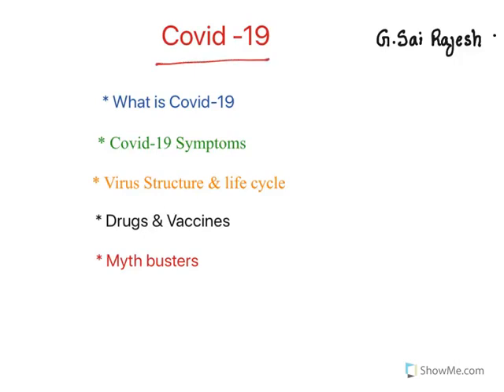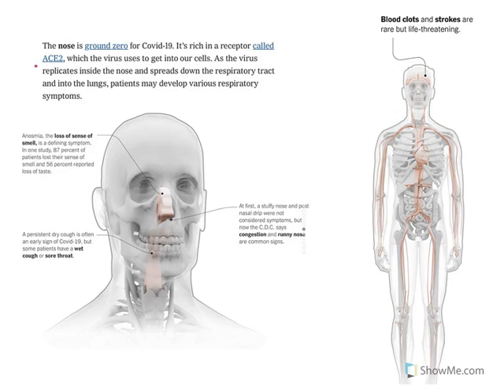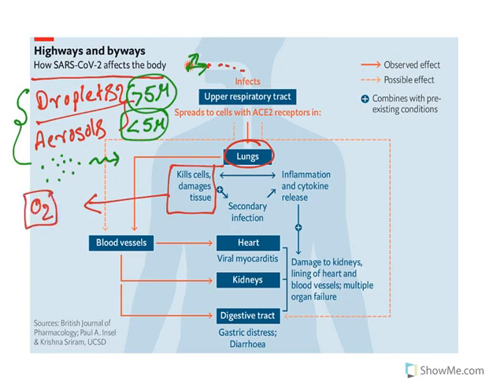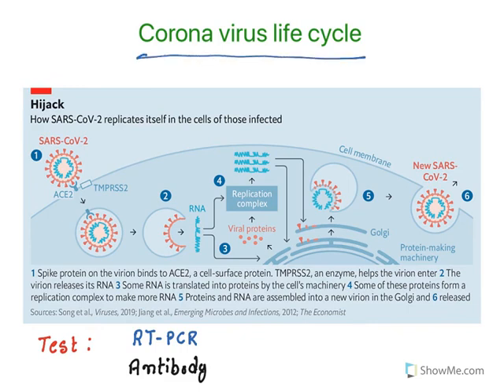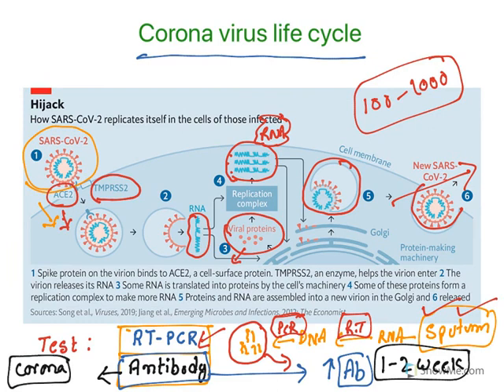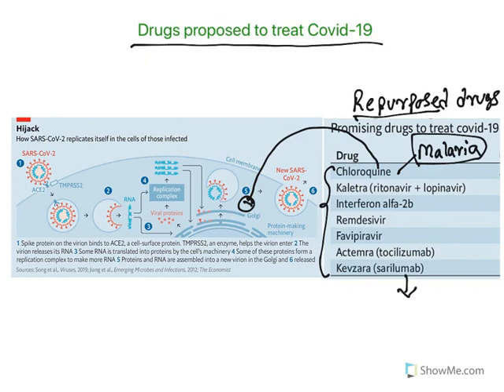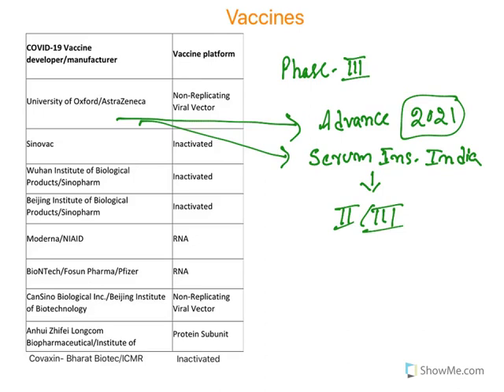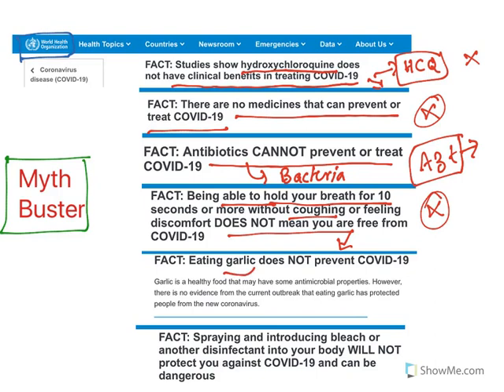Covid-19 :[Corona CovidSymptoms RTPCR ACE2 Hypoxia HCQ Favipiravir SputnikV Remdesivir]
In this video I have explained about Covid-19 & its symptoms. The Corona virus structure, Spikeproteins,Lipidlayer and RNA. In brief I have explained the diagnostic teste RTPCR and Antibody test. The repurposed drugs like Hydroxychloroquine Favipiravir Remdesivir mechanism also explained. The CovidVaccines in PhaseIII clinical trails are explained. Finally the SputnikV vaccine is also discussed.